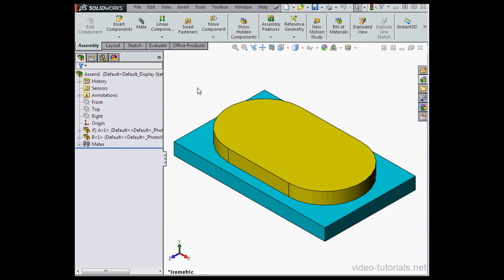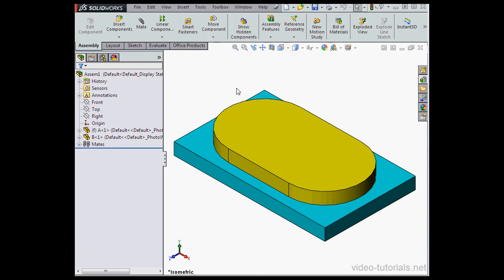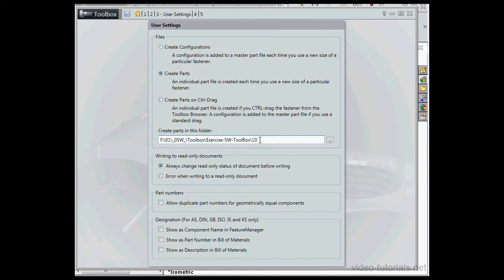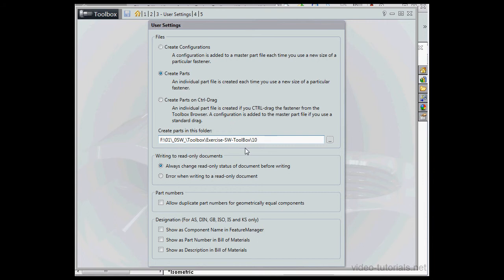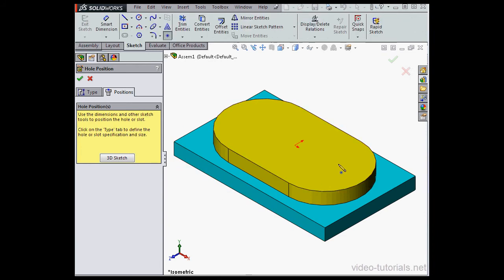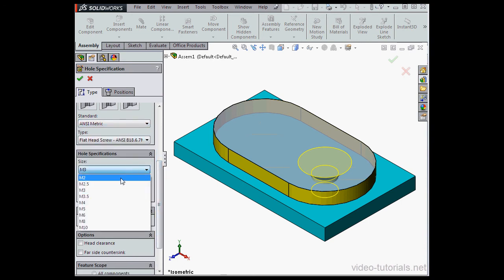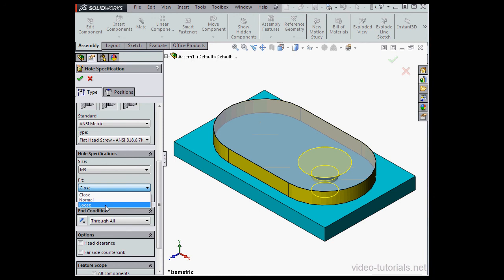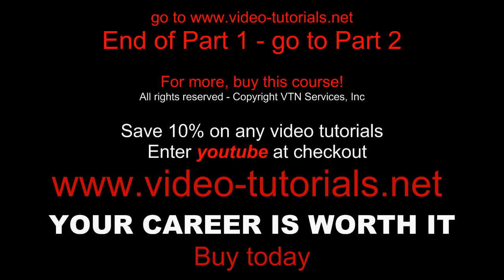SOLIDWORKS ToolBox Browser part 1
Reminder - don't contract with the MCN named VISO or Broadband TV; you make more $ when you just work directly from Google.

This video is from my ToolBox course, and I show you how to use the ToolBox browser.